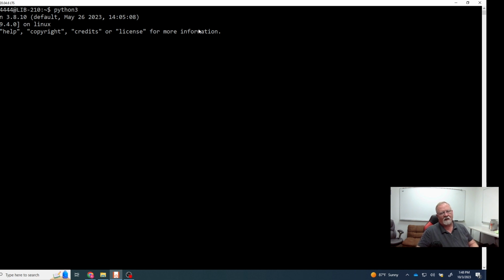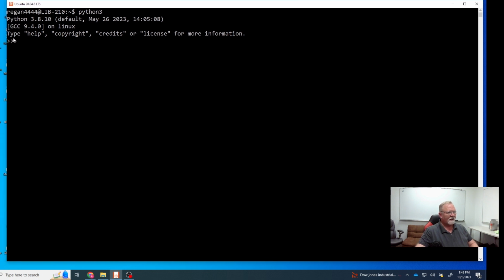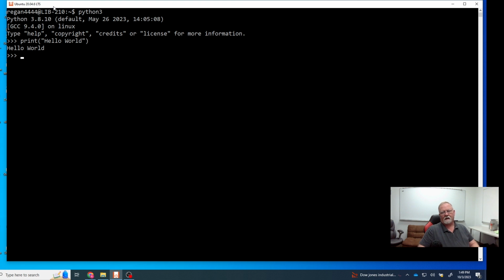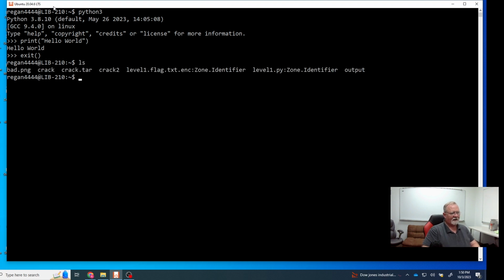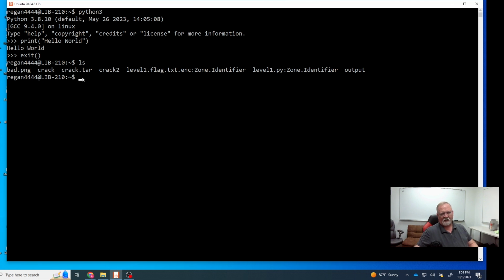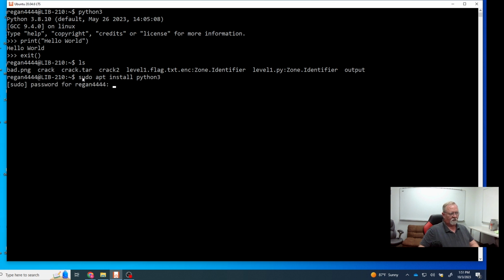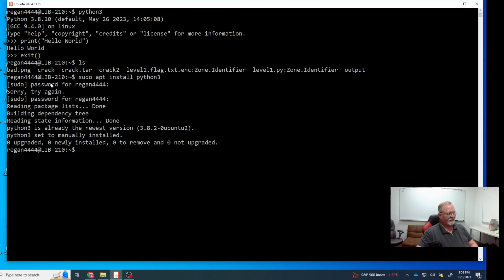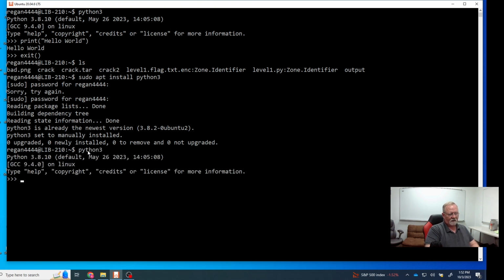Do I have Python installed in Linux?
How to determine if you have Python installed in Linux and how to install it if you do not.